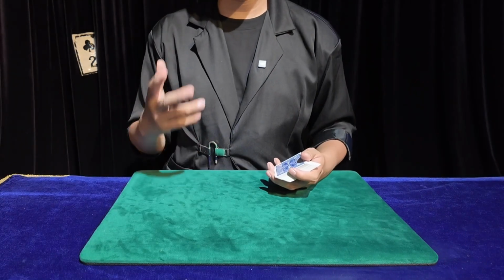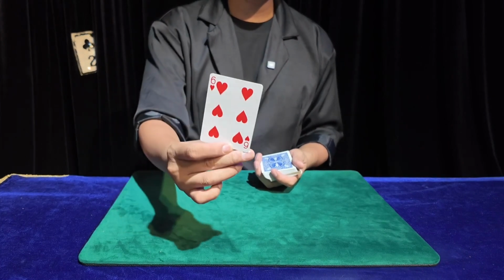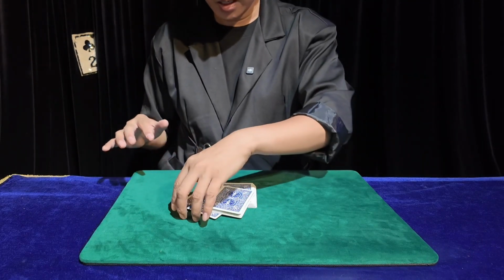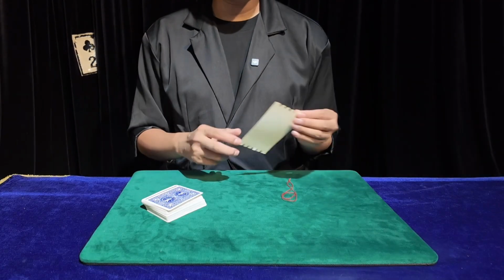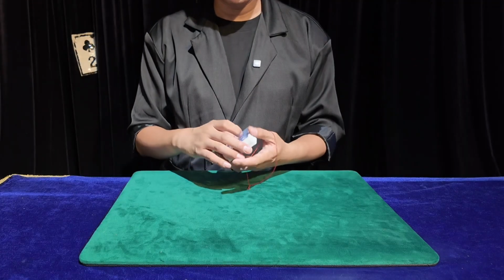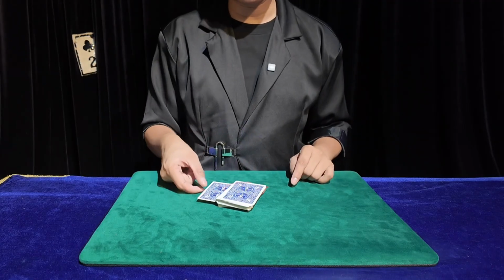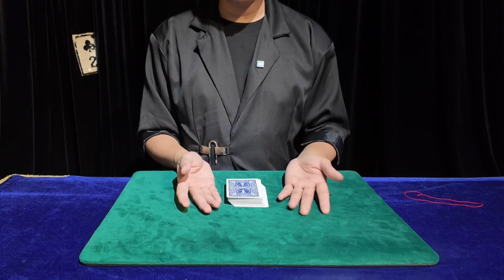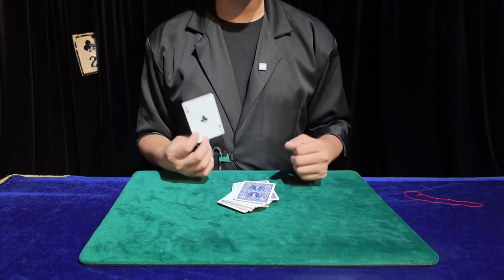Levitation Magic: Card Levitation